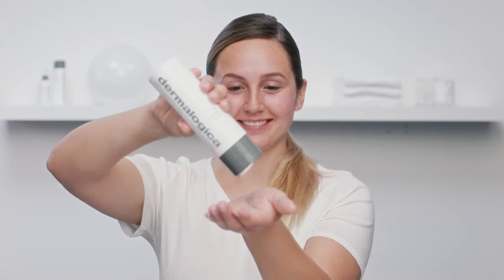PreCleanse : How To Use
Achieve ultra clean and healthy-looking skin with the Double Cleanse regimen that begins with PreCleanse. Thoroughly melt away layers of excess sebum (oil), sunscreen, waterproof makeup, environmental pollutants and residual products that build up on skin throughout the day.

Benefits:
Removes oils without clogging pores.
Conditioning essential fatty acids nourish skin.
Enables your prescribed Dermalogica Cleanser to work more efficiently.

How To Use:
Dispense into dry hands. Massage over dry face and eyes to dissolve surface oil and dirt. Concentrate on areas of congestion or stubborn debris. Wet hands and continue massaging to create a light, milky emulsion. Rinse with lukewarm water. Follow with prescribed Dermalogica Cleanser for professional cleansing results.